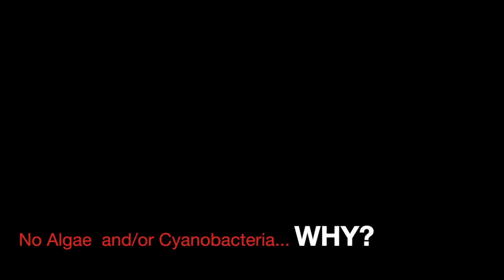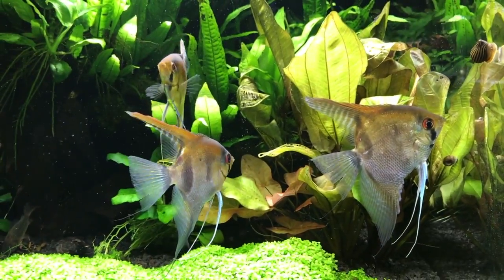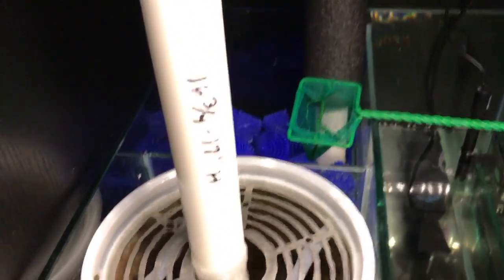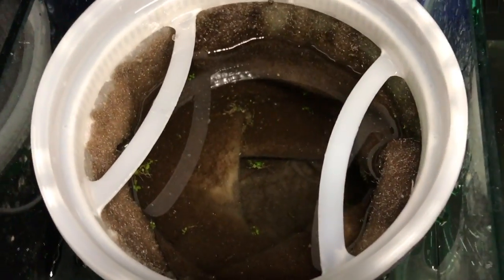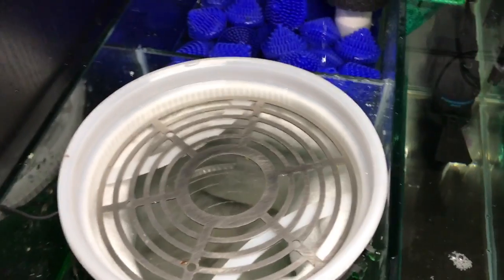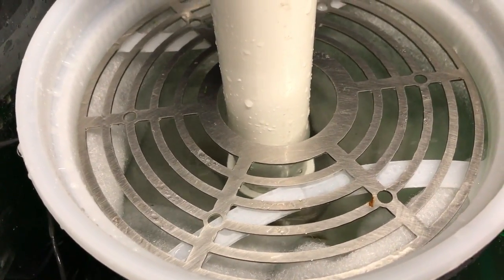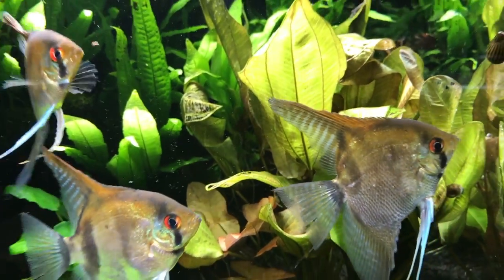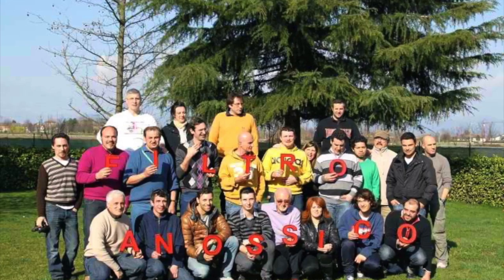No Algae and/or Cyanobacteria: WHY?